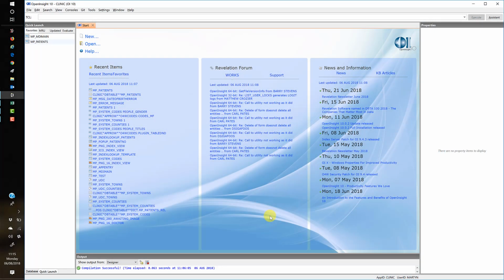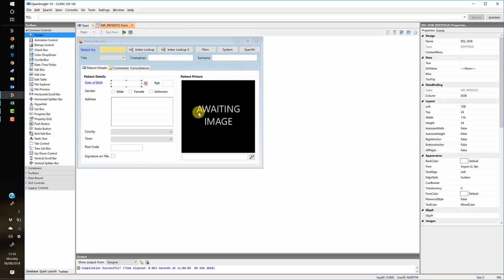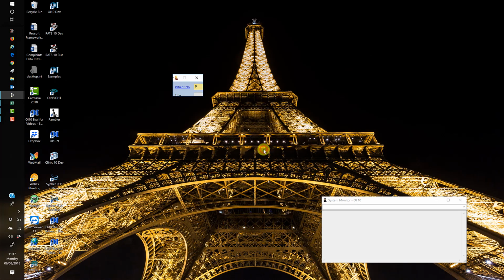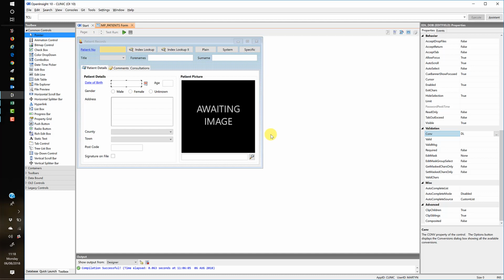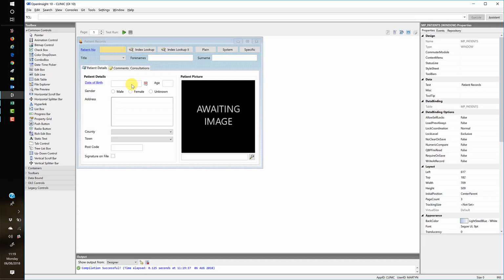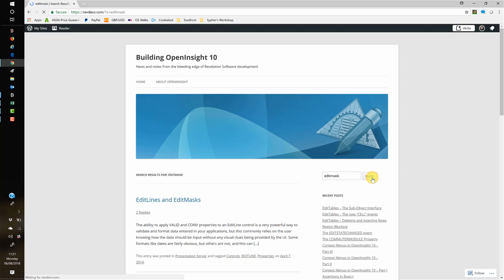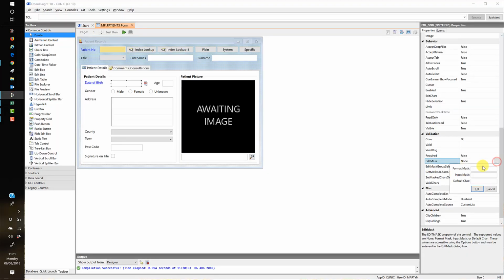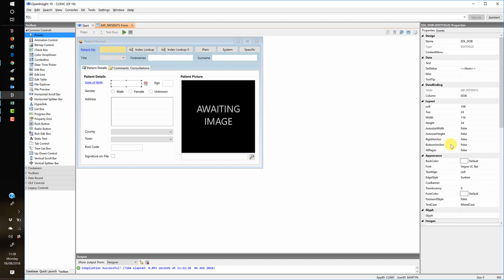Lesson 30 - Editmasks and ToolTips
Sometimes it is useful, or even important, to inform your users in the best and most expedient manner, about the data that the system is expecting.  In our Clinic application this is especially important when working with dates.  This is because of the different entry formats that exist between European dates and American dates.

In this video, we will look at several ways of addressing this issue, what works, what does not quite work and my preferred method for this particular application.

Oh - we will also see how I handled the DOB data validation error message - how did you handle yours?